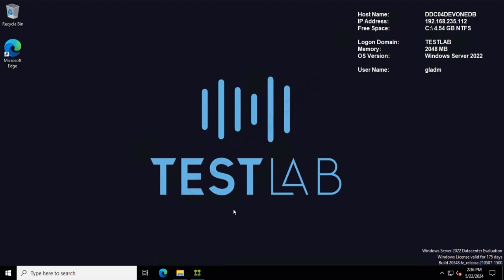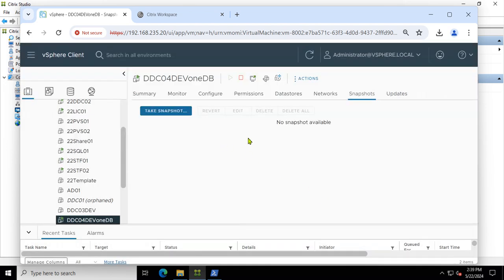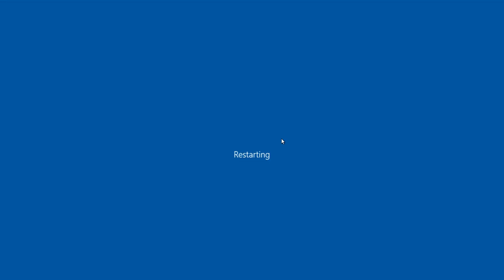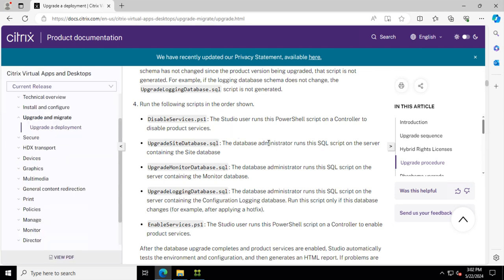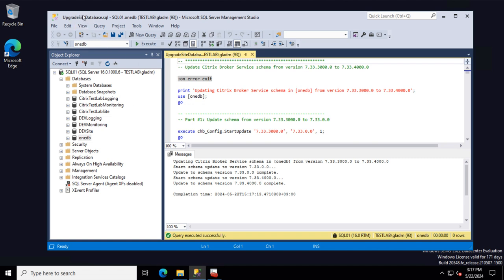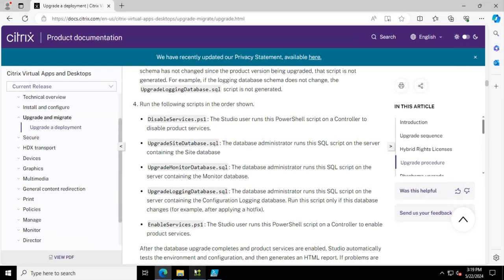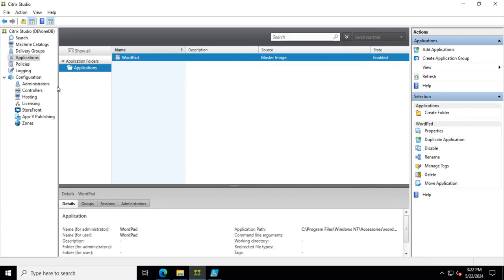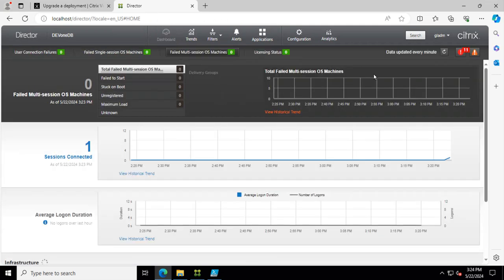Upgrade Citrix Database with manually generated SQL scripts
Upgrade your Citrix Database using manually generated SQL scripts with ease! This guide walks you through each step to ensure a smooth and controlled upgrade process for your environment.